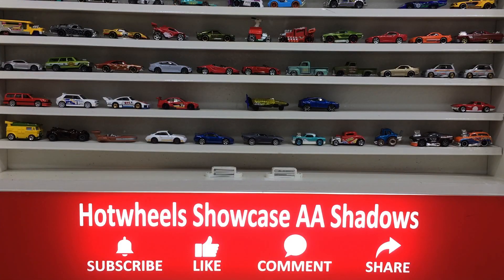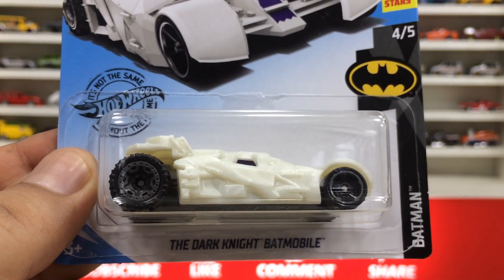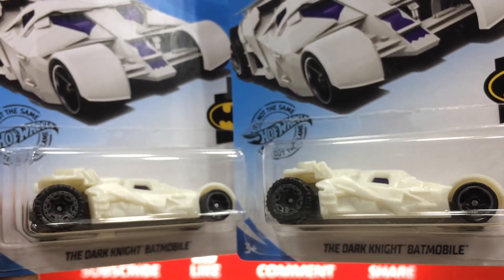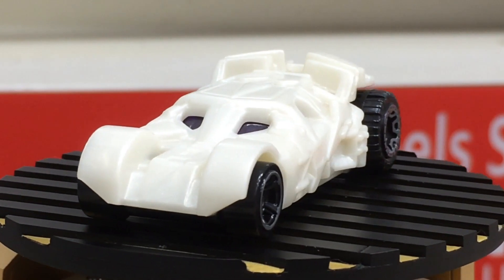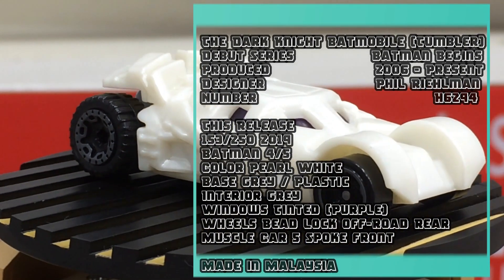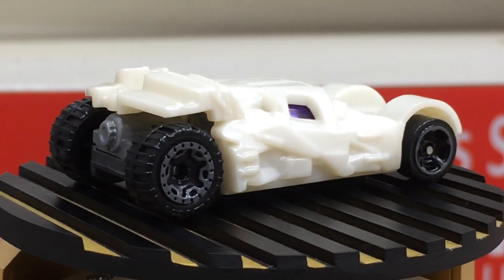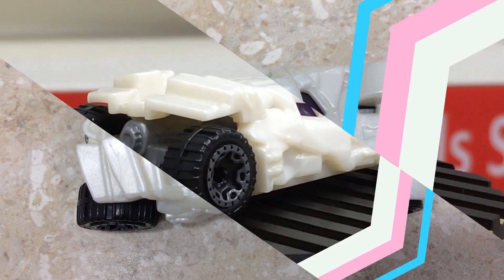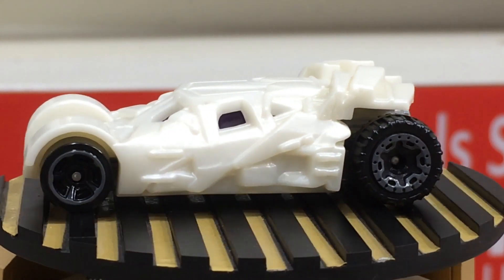Hot Wheels The Dark Knight Batmobile Tumbler